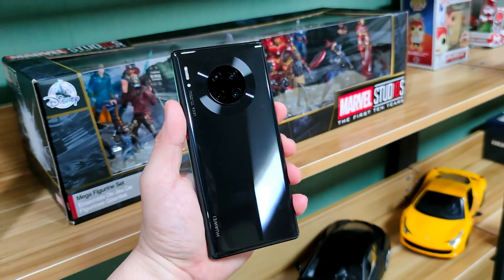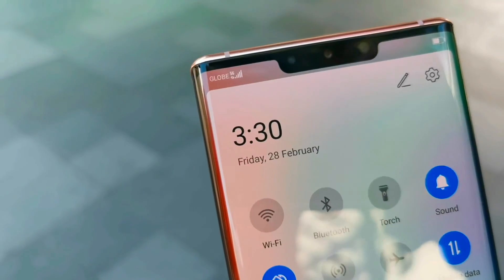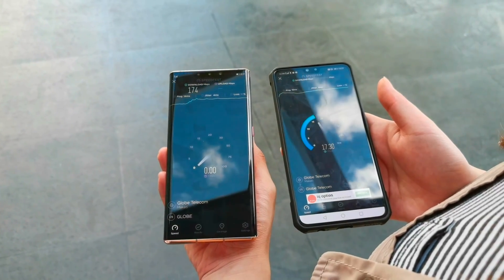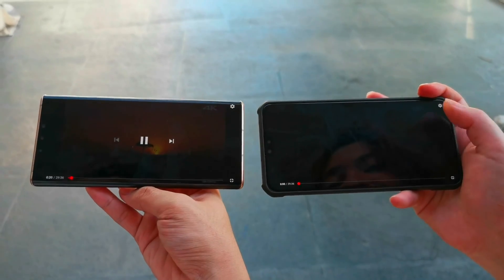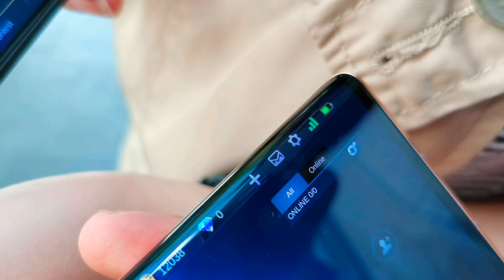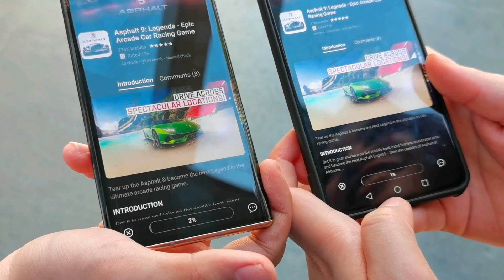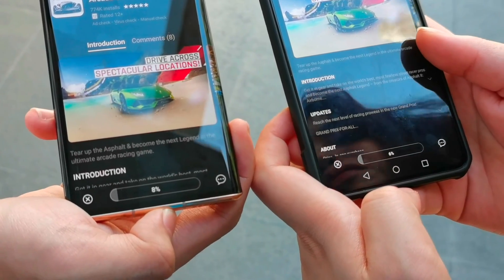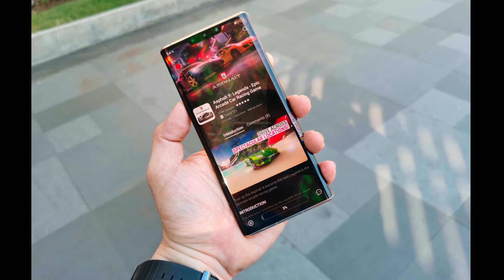5G vs 4G Speed Comparison with the Huawei Mate 30 Pro 5G!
Here in this video we have pitted the Huawei Mate 30 Pro 5G to its predecessor the 4G version. See how fast the speed is when using 5G, this is still at its infant stage and the best is yet to come!